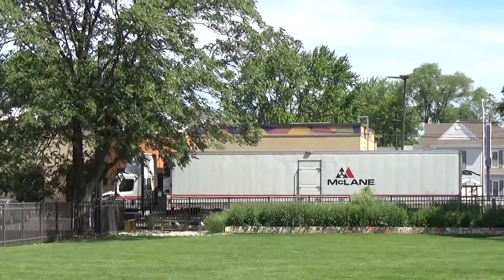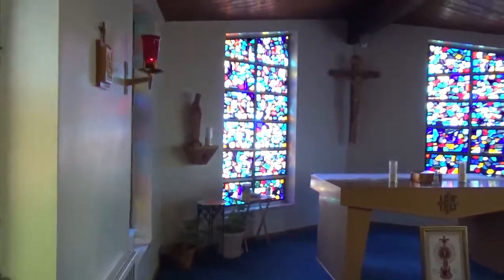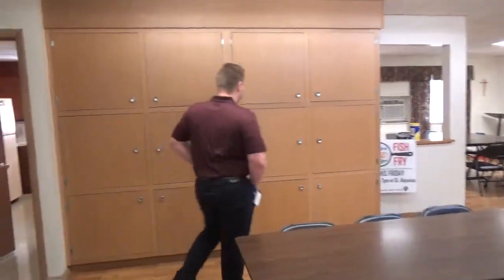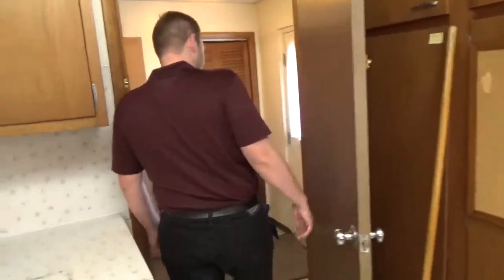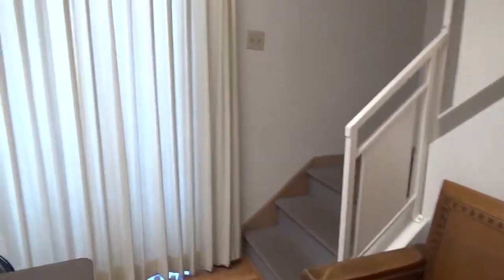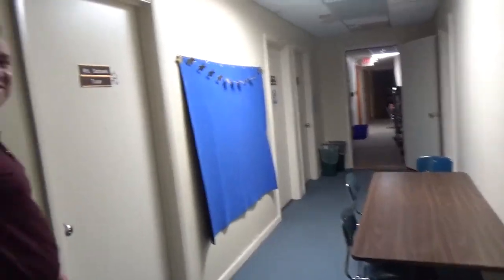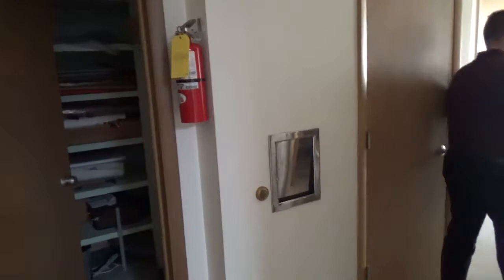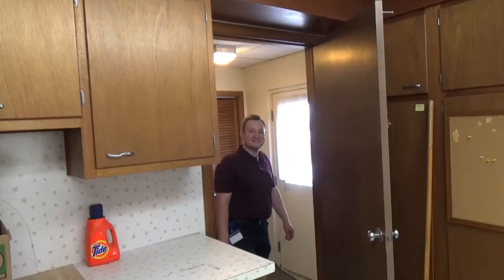Adventures with Mike & Brian Episode 7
In this seventh installment, our heroes explore the ins, outs, ups, and downs of one of the most iconic components of the St. Aloysius campus.